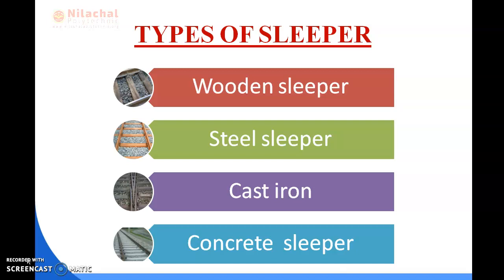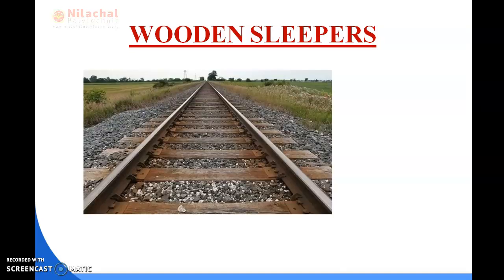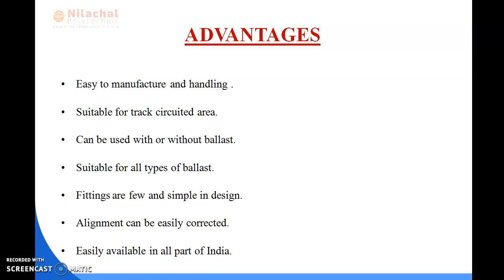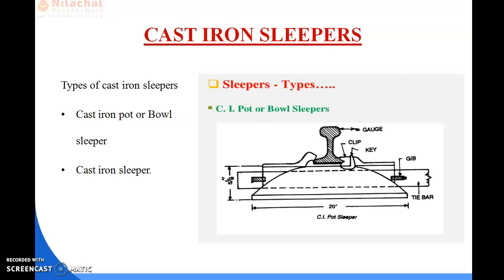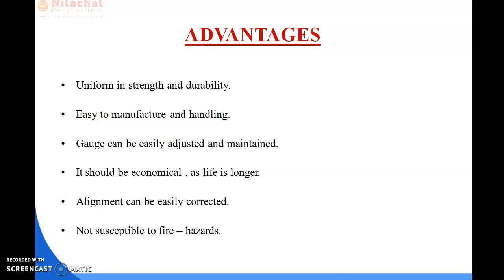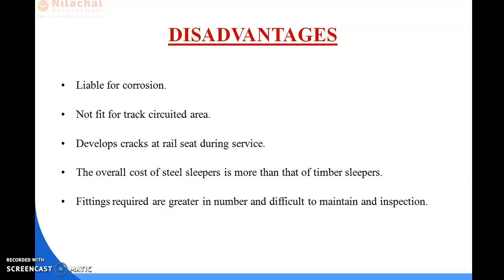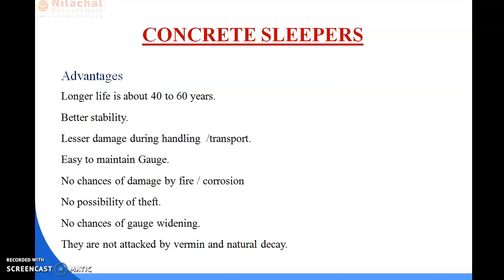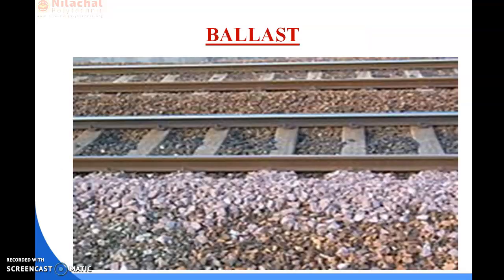5TH SEM CIVIL ENGINEERING, RAILWAY AND BRIDGE ENGINEERING, CH-3, TRACK MATERIALS, PART- 9